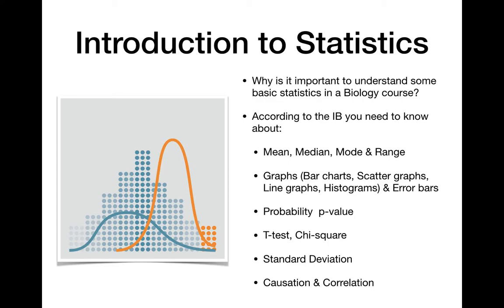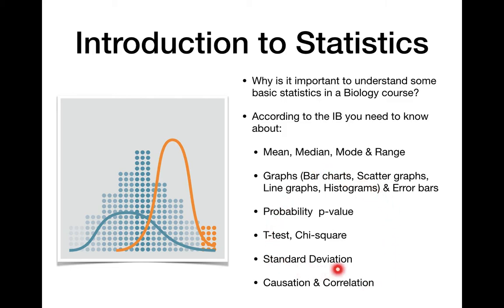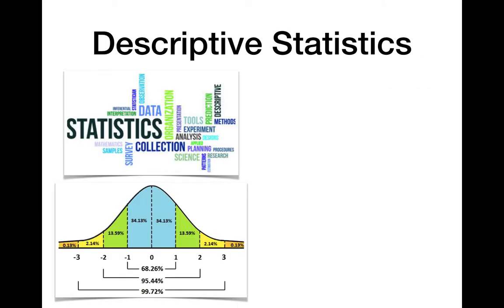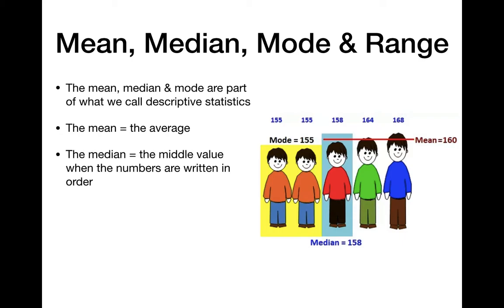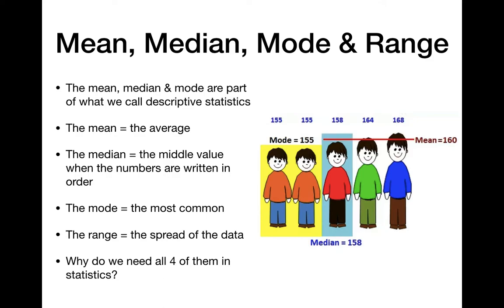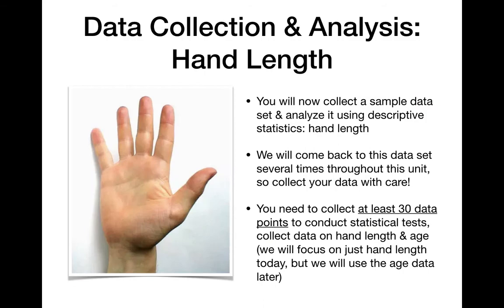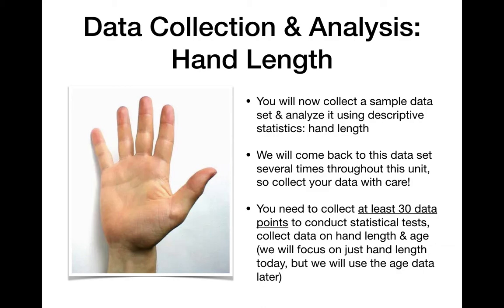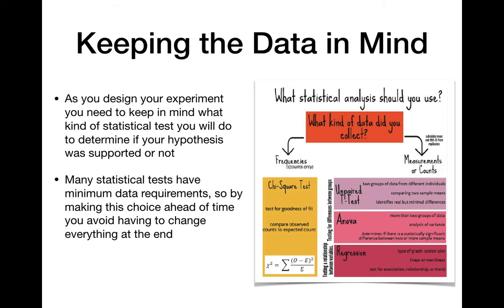RAS DP Biology Lesson #5 Introduction to Statistics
Introduction to Statistics screencast lesson with a focus on why we do statistics, what we will learn in the context of this Biology course and starting with descriptive statistics.